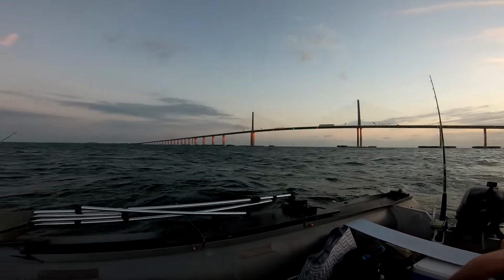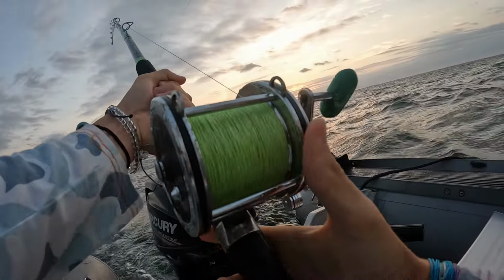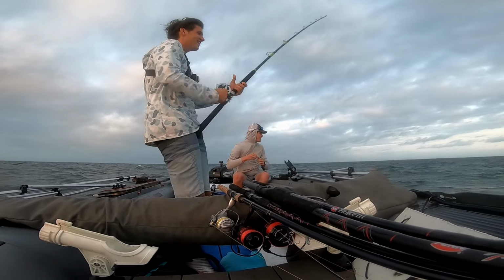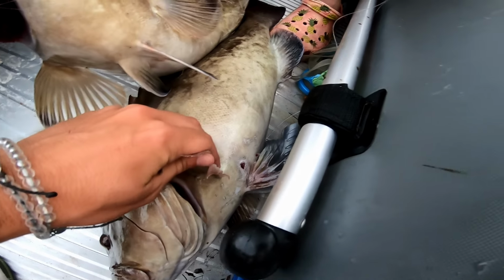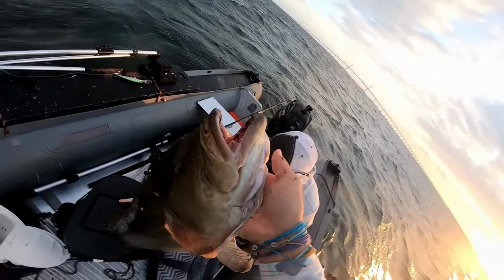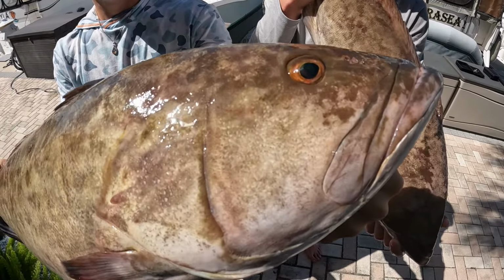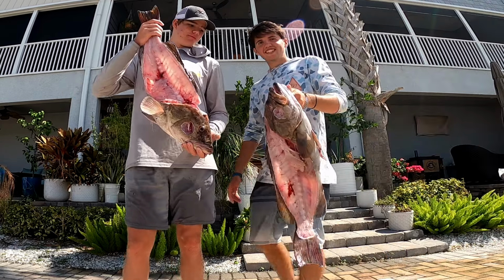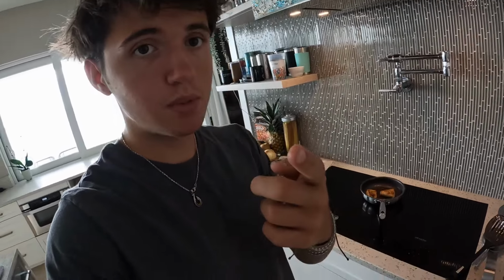Landing Massive Gag Grouper Inside Tampa Bay (Catch Clean Cook)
Deep sea trolling in the skyway shipping channel and we caught huge grouper. My buddy Alex took me out on his 12 foot RIB. We trolled 4 rods along the edge of the shipping channel and were rewarded with huge tasty grouper for dinner. Watch the video for tips and tricks how you can catch your grouper next season.